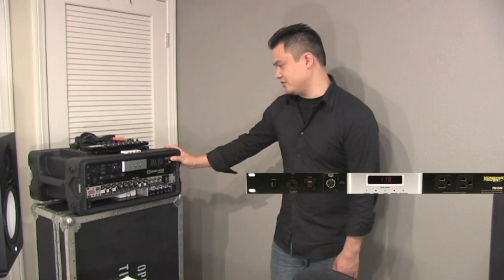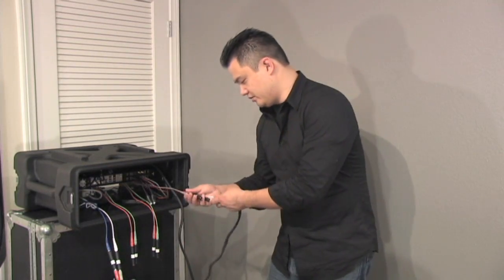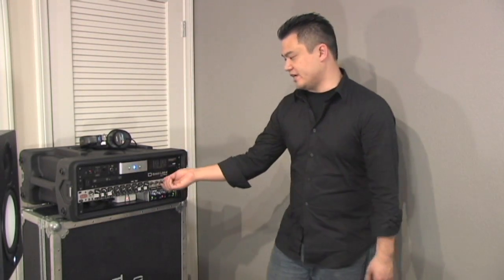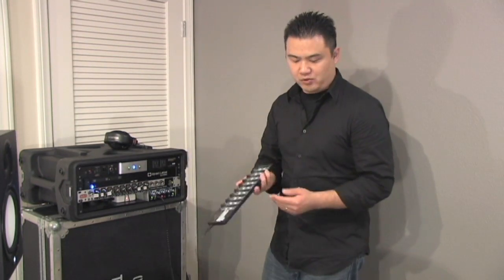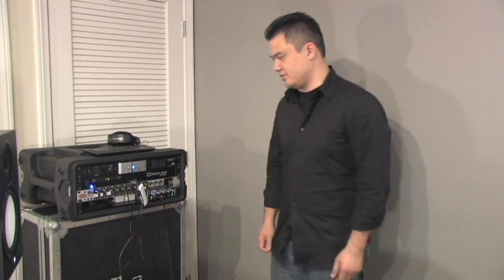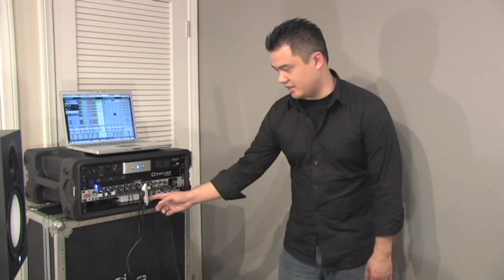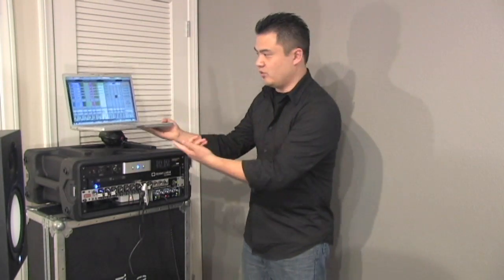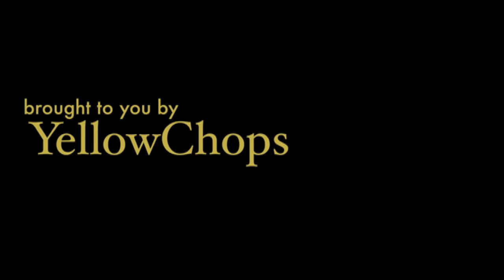YellowChops ***UPDATED*** Live Sound Module Setup - SoundSlate/Riff/iPad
YellowChops Live Sound Module Setup with the Open Labs SoundSlate, Riff, & iPad